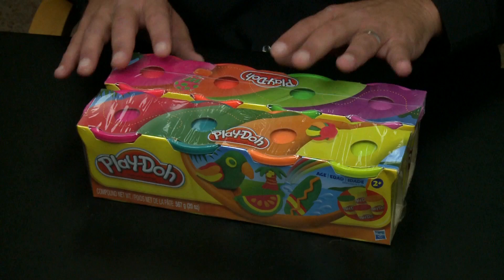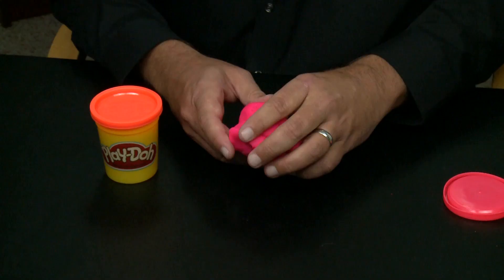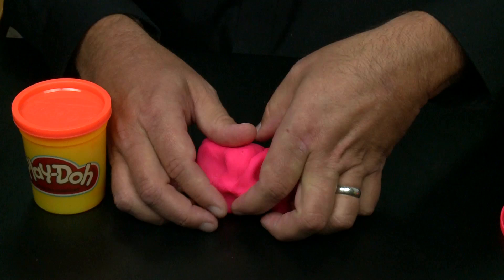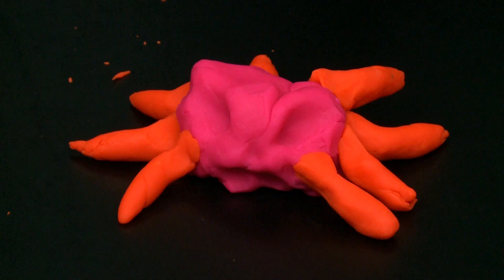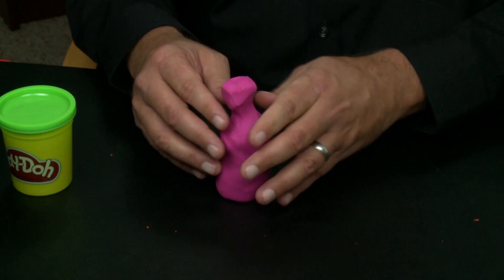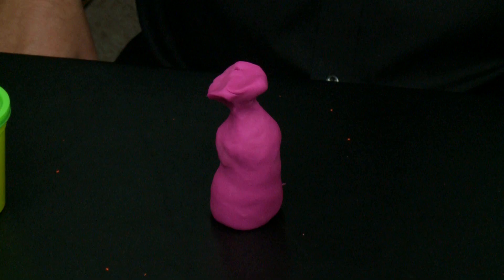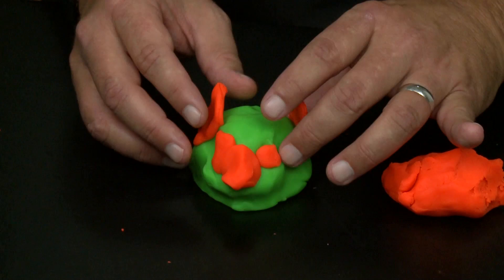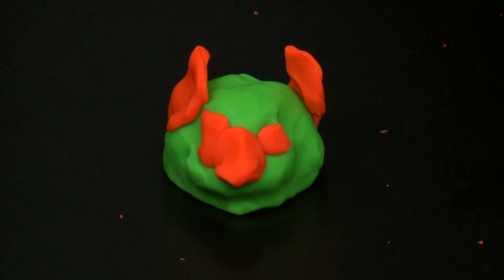Sculpting Objects Based On How I Think They Look - Part 1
MUSIC